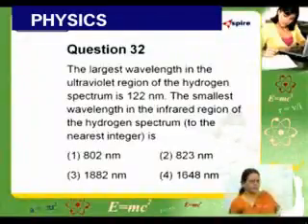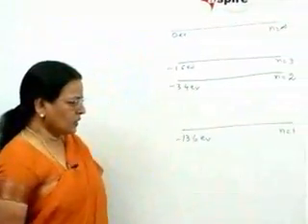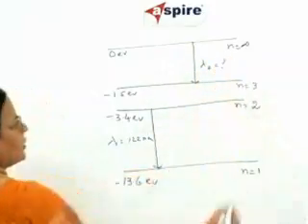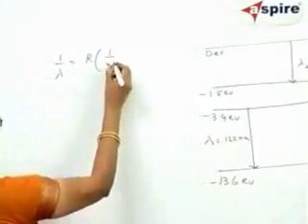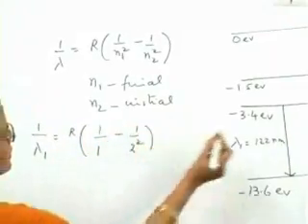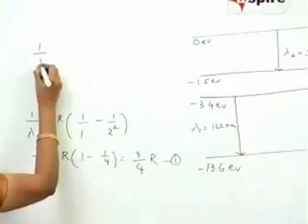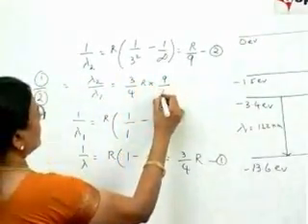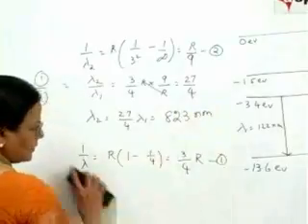FLT5 PHY 32